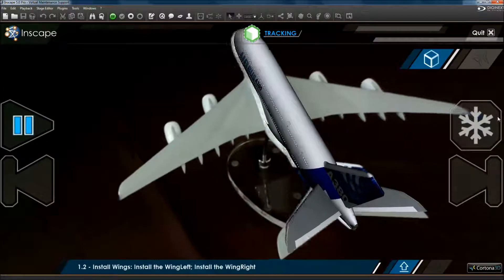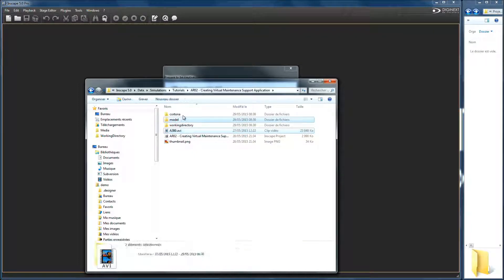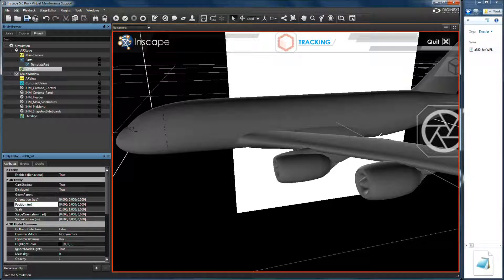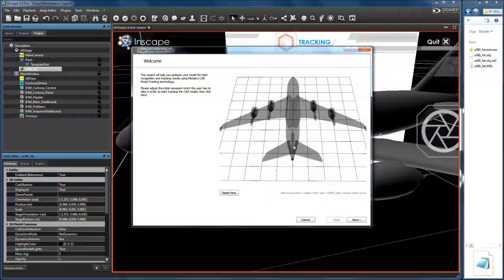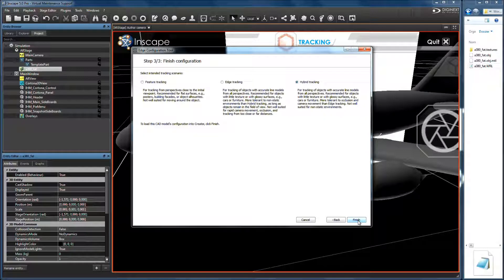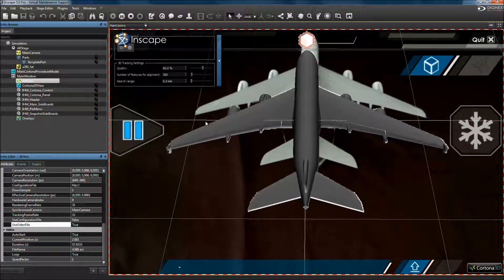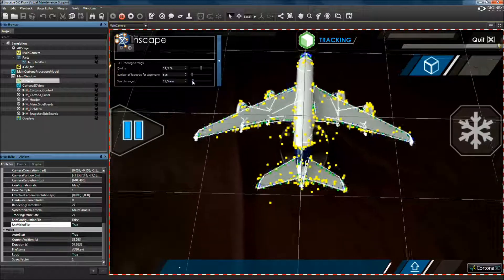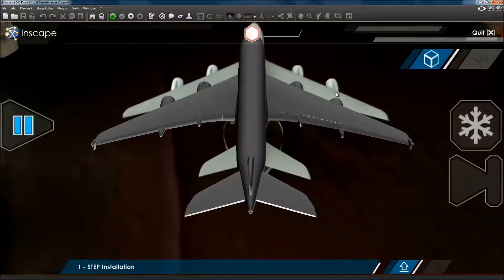Inscape AR tutorial 02 - Creating Virtual Maintenance Support application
Use the Virtual Maintenance Support template provided with Inscape AR to easily track markerless models with augmented 3D animations from CAD models.